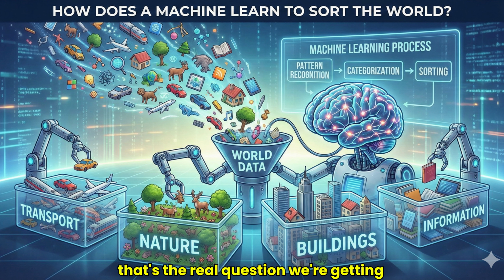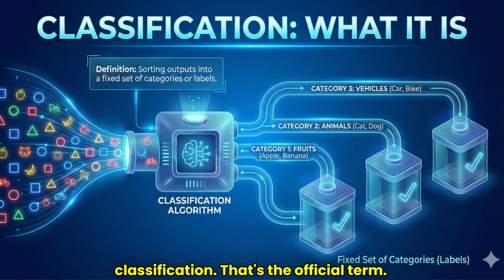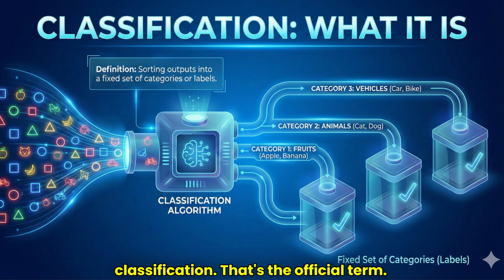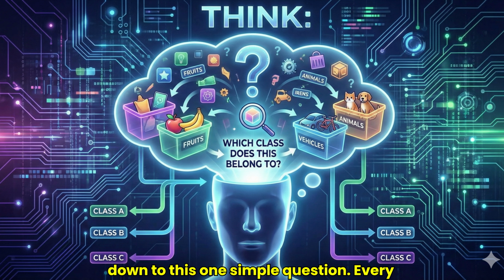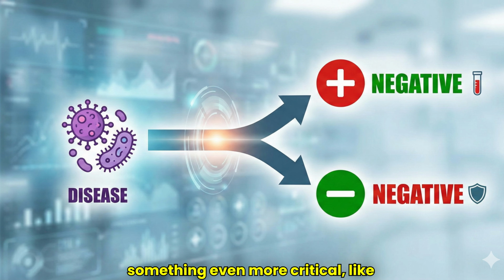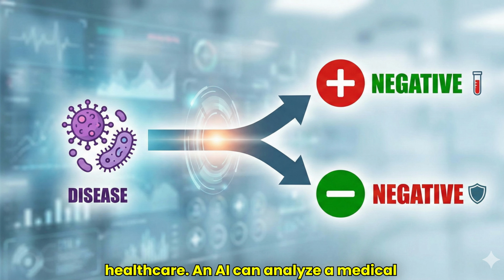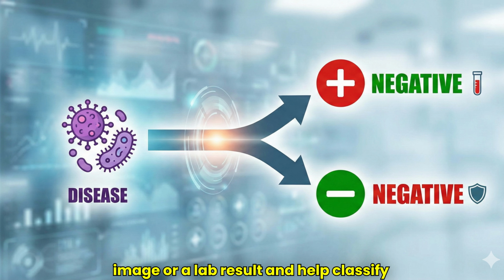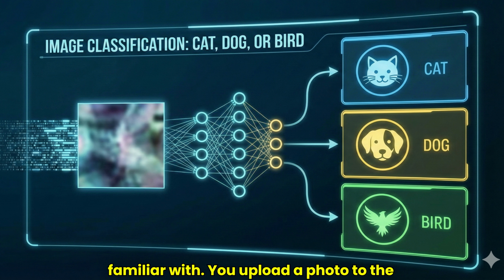ML Classification in 5 Minutes? Binary vs Multiclass Explained | Real-World Examples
Classification is a core supervised learning technique used to predict categories or labels. In this video, we break down classification in simple terms with real-world examples like spam detection, fraud detection, and medical diagnosis. You’ll understand binary vs multiclass classification, decision boundaries, and popular algorithms such as Logistic Regression and Decision Trees.

Ideal for anyone preparing for ML interviews or learning AI fundamentals.